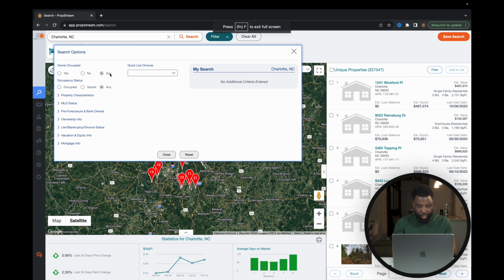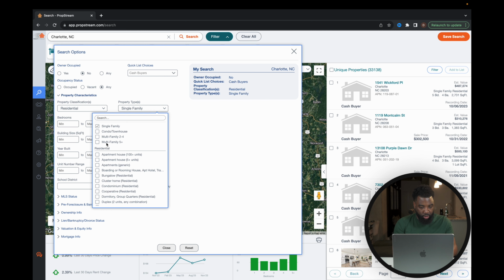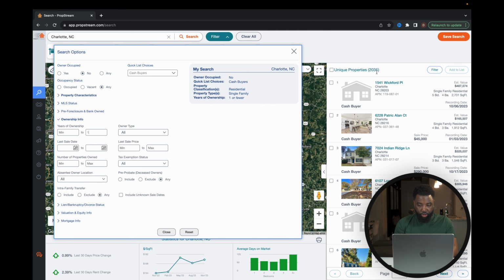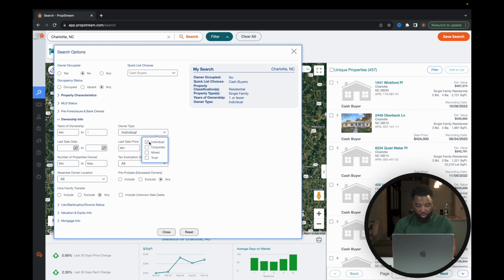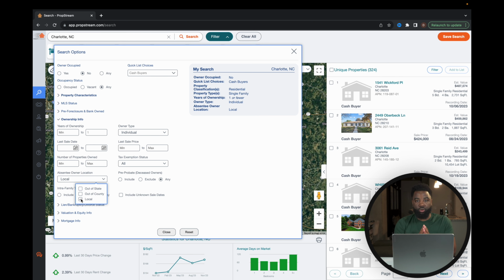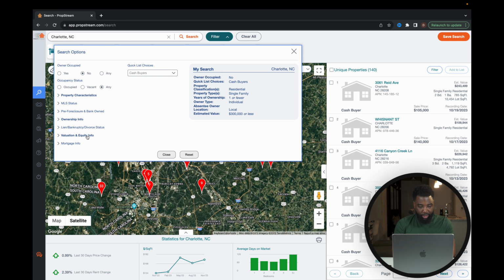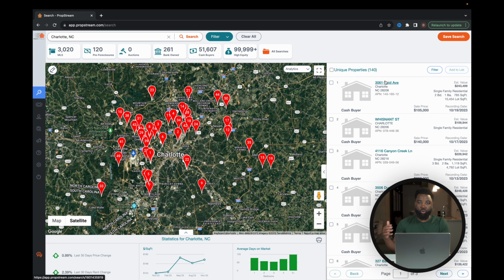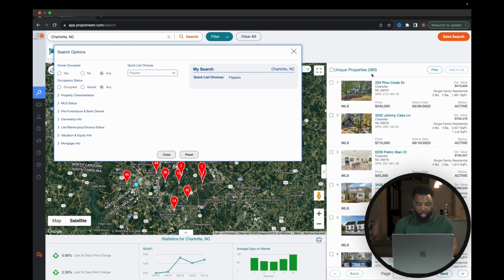Finding Cash Buyers In 5 Minutes When Wholesaling Real Estate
If you are looking for ways to build a cash buyers list in your real estate wholesaling business for free or through paid services this video is for you because I will be going into detail on how you can get that done and have buyers that will buy your deals if it priced correctly in no time.